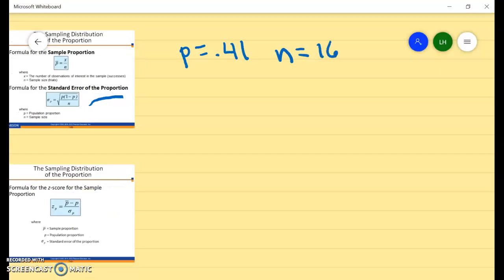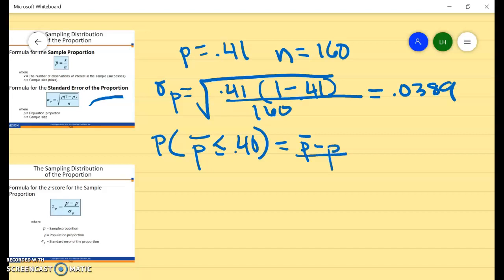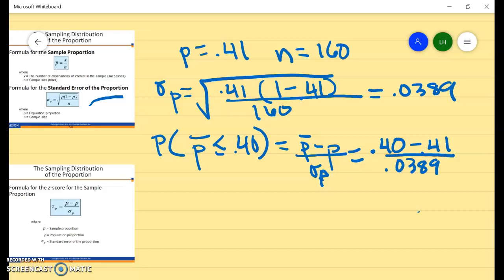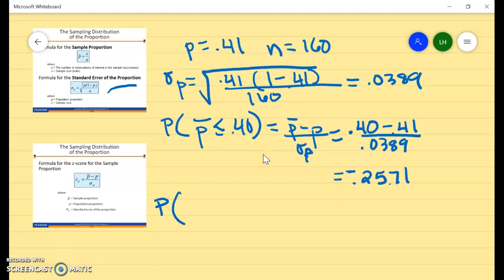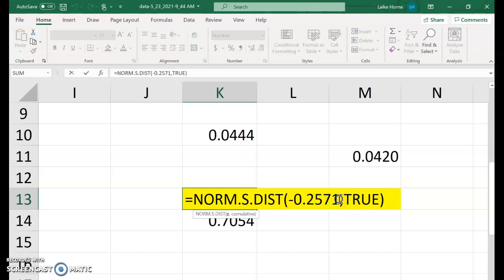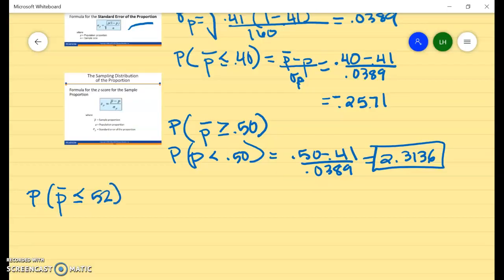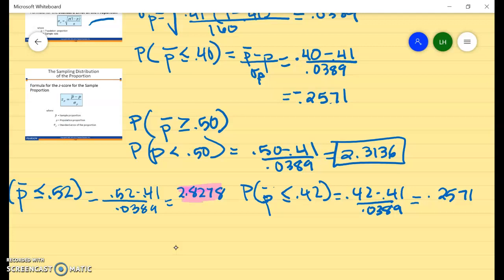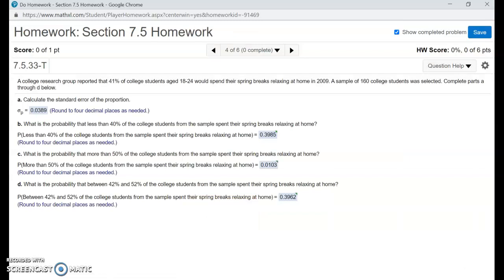Sampling Distribution of Proportions- More Practice